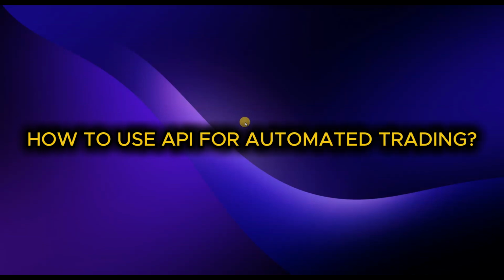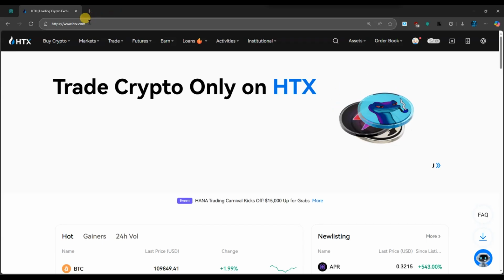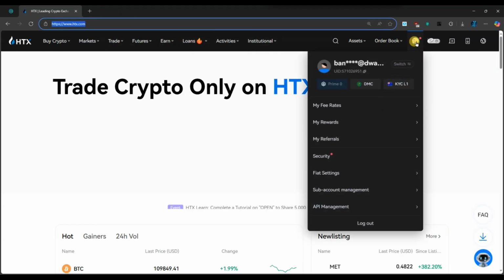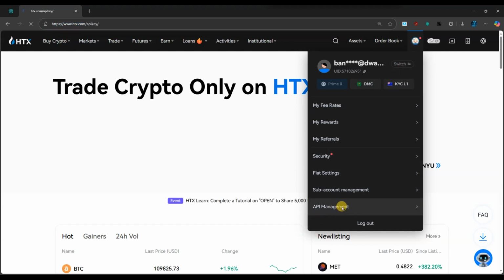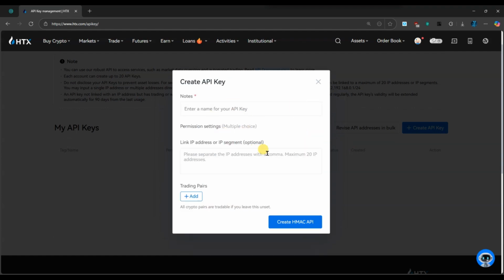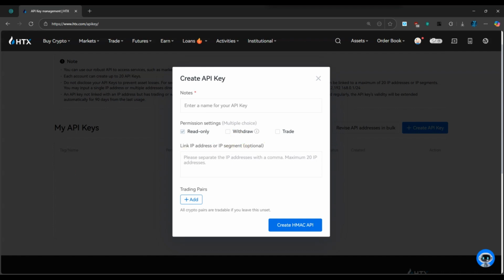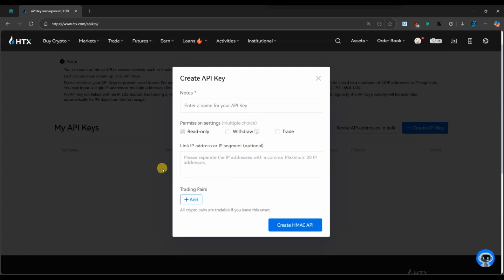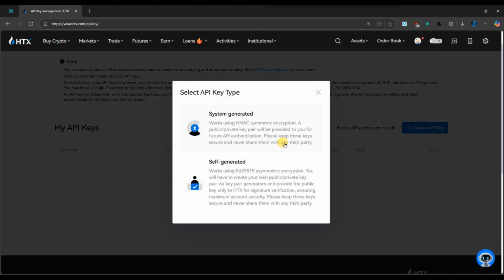How to Use Huobi API for Automated Trading 2025?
Want to automate your cryptocurrency trading on Huobi? In this detailed tutorial, we’ll show you how to use the Huobi API for automated trading directly from your PC. Learn how to access Huobi API Management, understand the difference between system-generated and self-generated API keys, set permissions, and securely integrate your API with trading bots. We’ll also guide you on enabling IP restrictions, assigning read and trade permissions, and using 2FA for added security to protect your account. This guide is perfect for beginners and advanced traders who want to execute trades automatically, monitor the market 24/7, and manage their crypto portfolio efficiently.